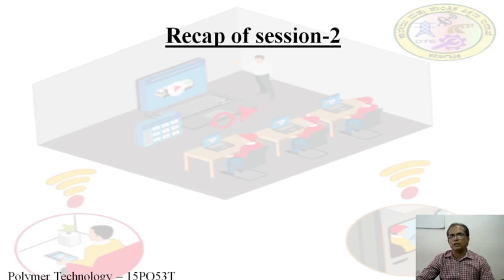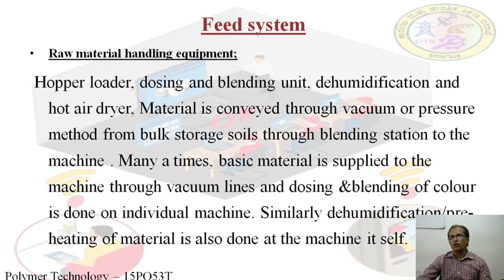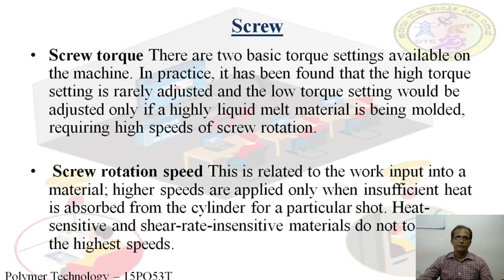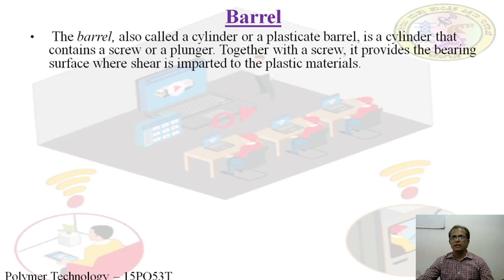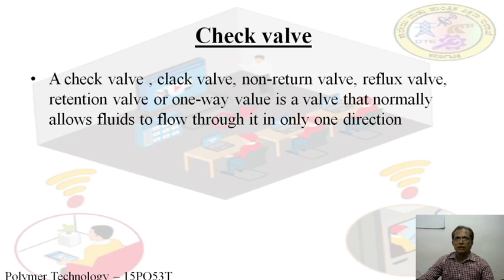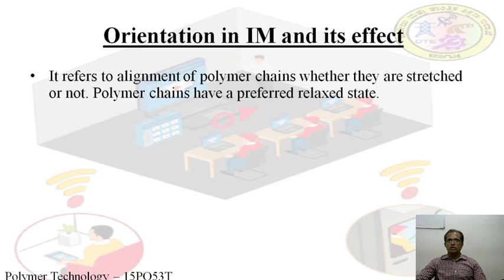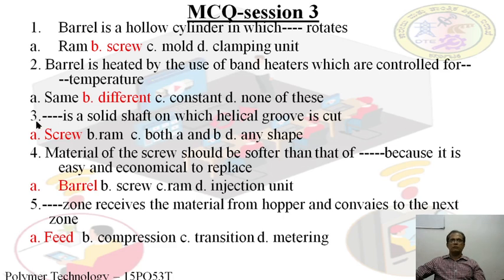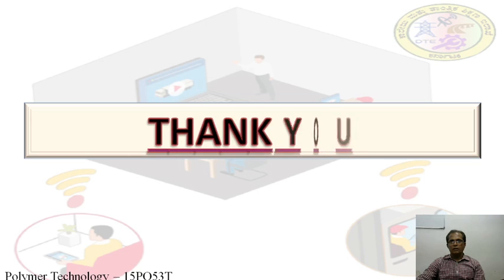PO 15PO53T U1 S3 Vi